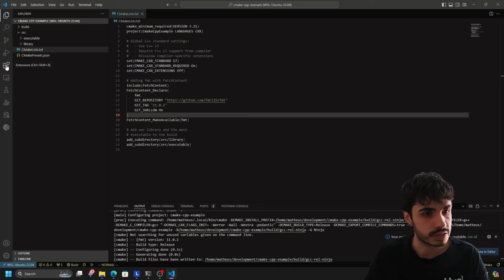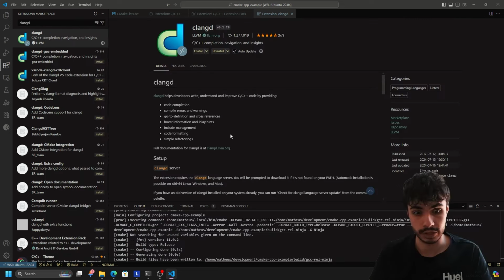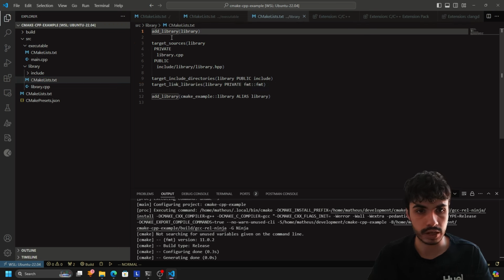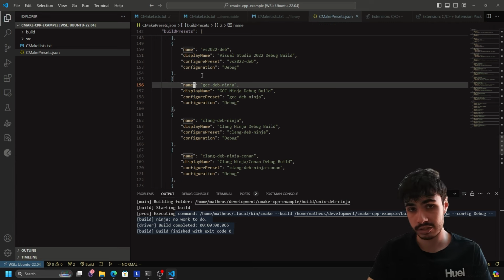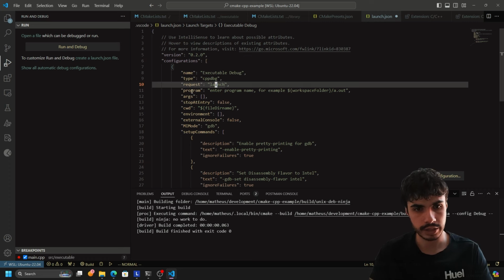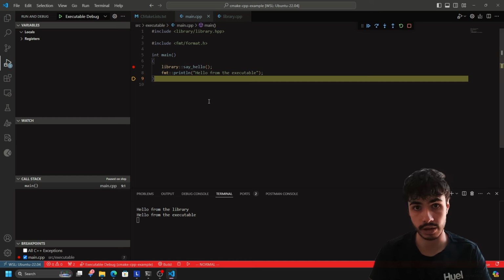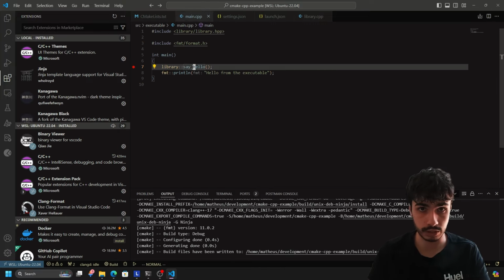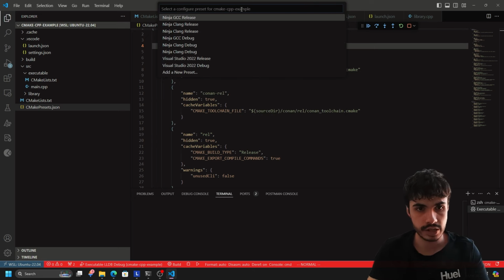Debugging C++ & CMake in VSCode in the Right Way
🚀 This video will walk you through debugging C++ and CMake projects in VSCode with predefined CMake presets (CMakePresets.json). Hopefully, by using the project template mentioned in this video, you will be able to debug your C++ project in SECONDS!

🖥️ We will talk about a few different topics in this video, including the VSCode extensions needed (like C/C++, CMake, CMake tools), the structure of a common CMake project with a library and an executable, CMake presets for sharing configurations and out of the box C++ compilation, how a launch.json file works to tell VSCode which files to debug, and finally, how you may benefit from using Clangd and CodeLLDB for a nicer debugging experience.

👨‍💻 Let me know if you encounter any issues, I'm here to help you with your C++ journey 🔥

 🔗🔗🔗🔗Important Links🔗🔗🔗🔗

Timestamps 🕰️
00:00-01:51 VSCode extensions to install
01:51-03:03 System tools to install
03:03-04:33 C++ / CMake example project overview
04:33-06:36 What you need to know about CMake Presets
06:36-10:13 Actual debugging with launch.json
10:13-13:48 Why should you use Clangd with LLDB?